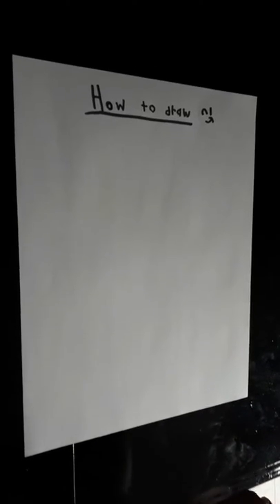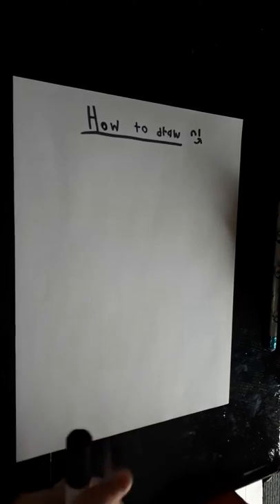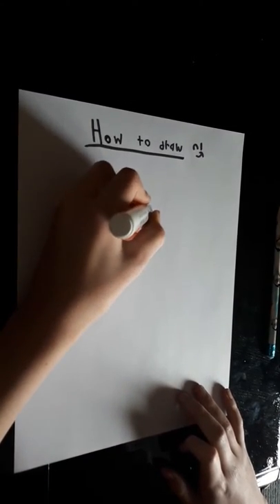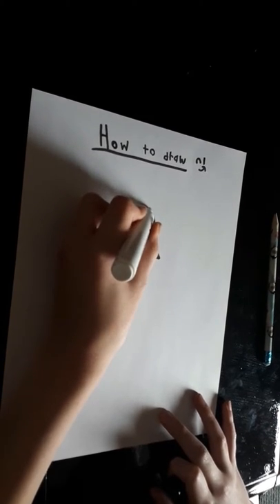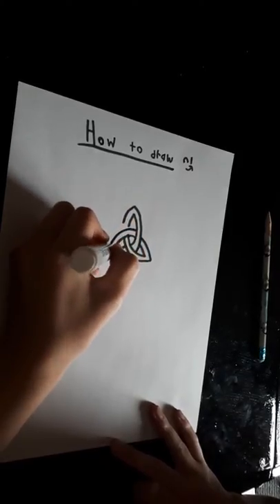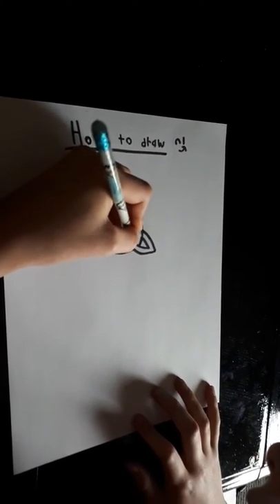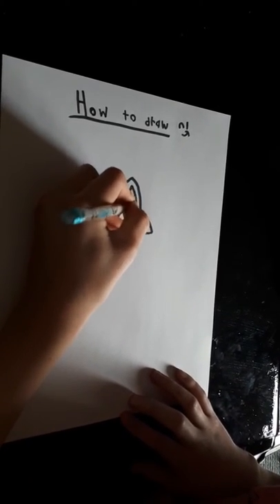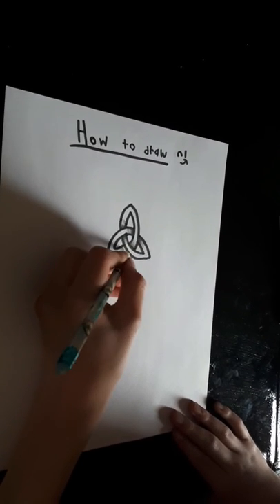Infinity Knot| Illusions| simple how to draw tutorial✏ 🎥😍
This is an easy illusion to draw, and it's an amazing drawing to show your friends and family! Have fun!